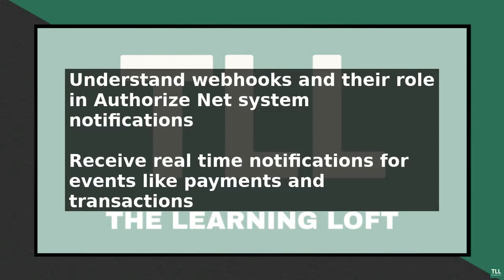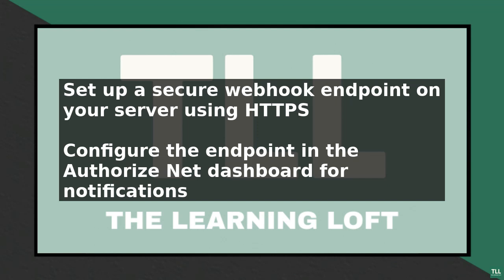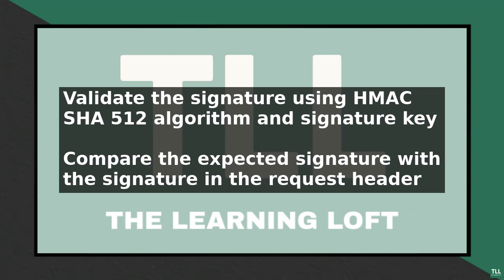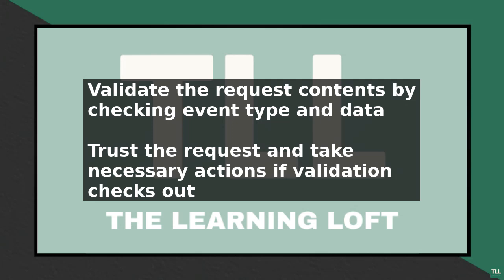How To Authorize Net Webhook Validation (2025)